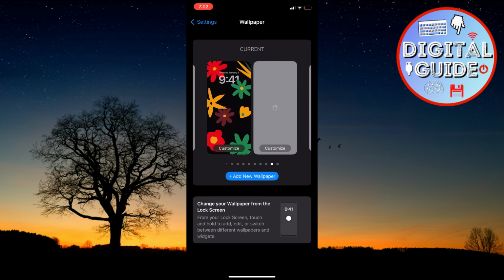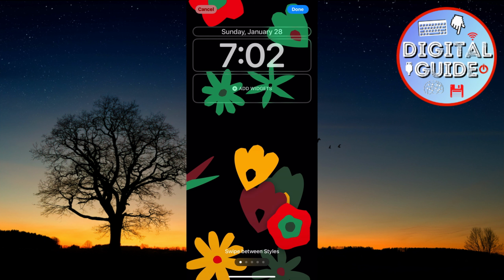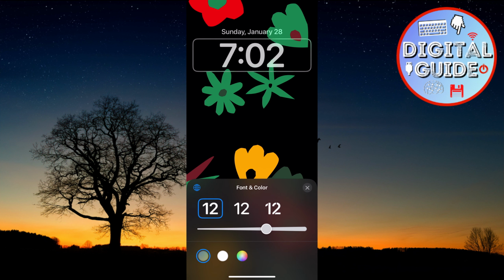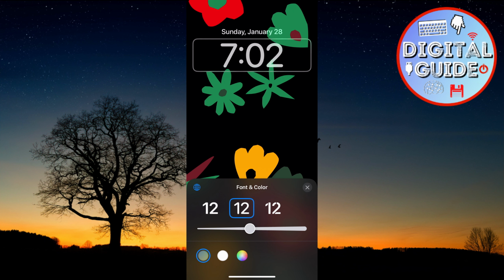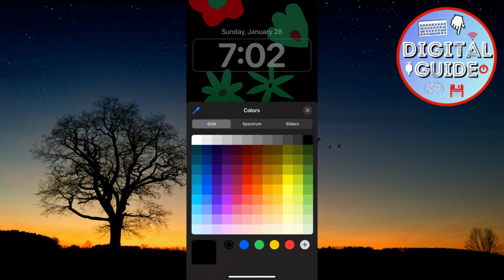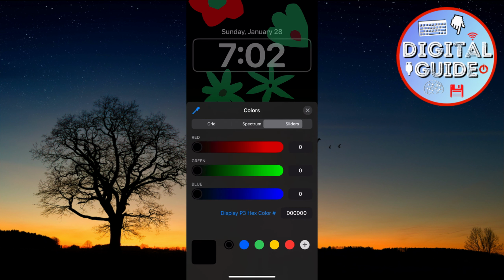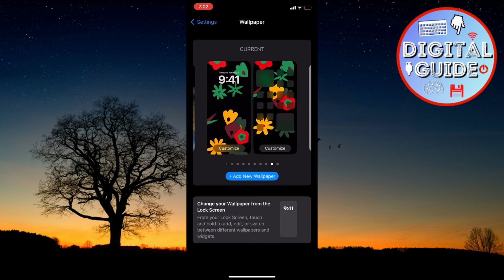How To Change Color And Font Of Clock On iPhone Lock Screen (2024)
In this video, we'll guide you step-by-step on how to change the color and font of the clock on your iPhone's lock screen, adding a touch of style and uniqueness to your device.